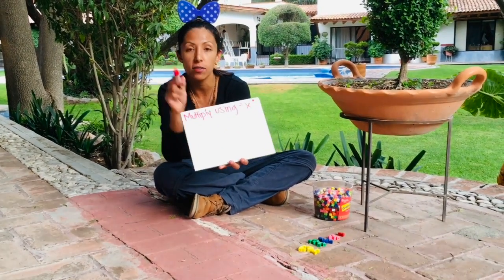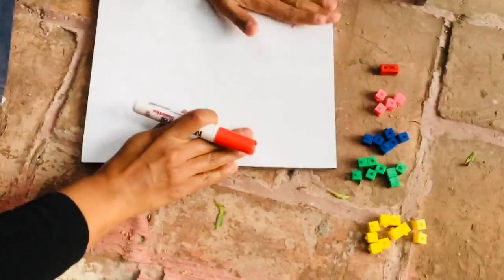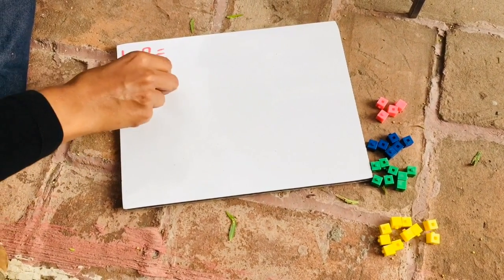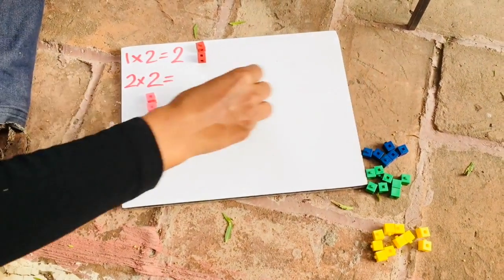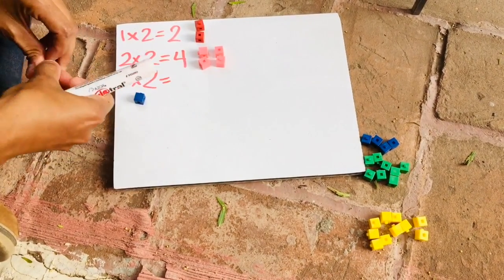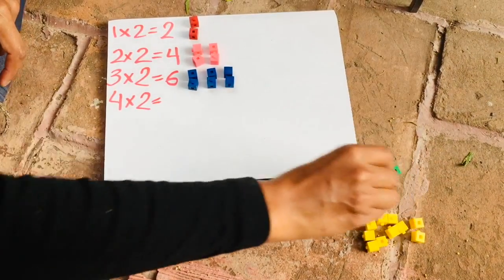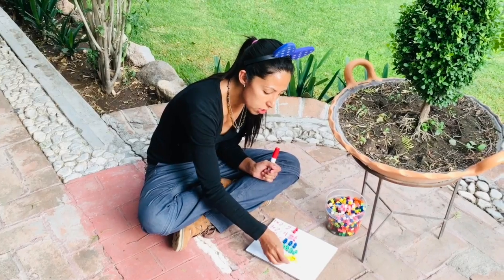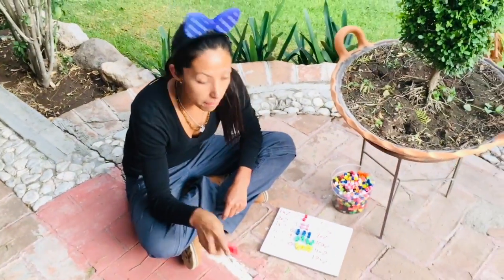2 times table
Video sobre: 2 times table